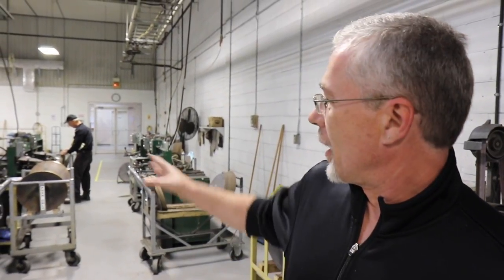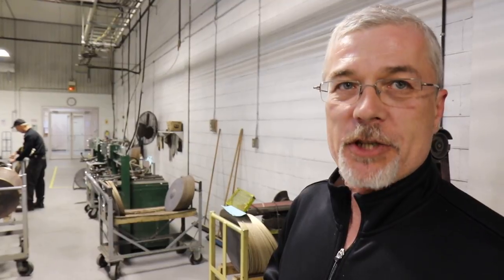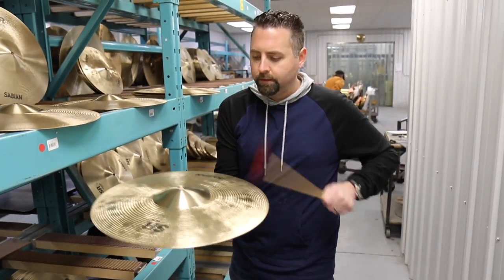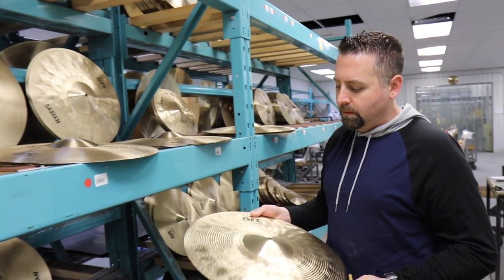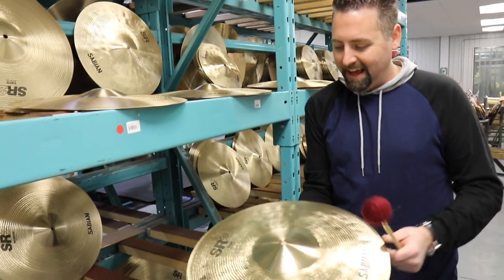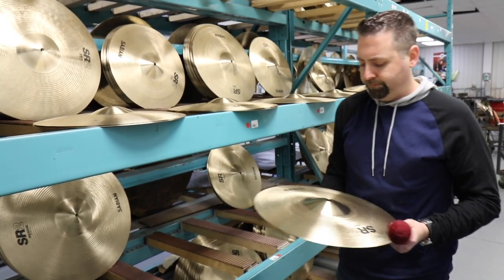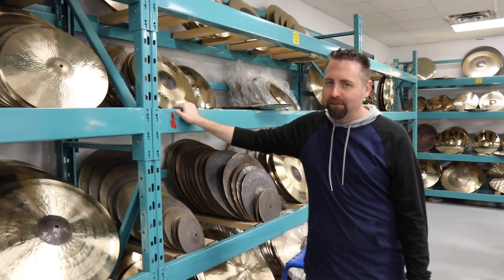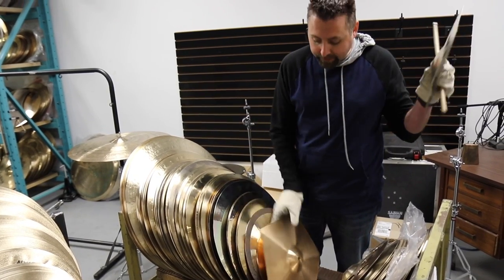Hand Picking Cymbals @ The Sabian Cymbal Factory!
A behind the scenes look at the at what it's like to hand pick some of the coolest cymbals on the planet! This job rules!